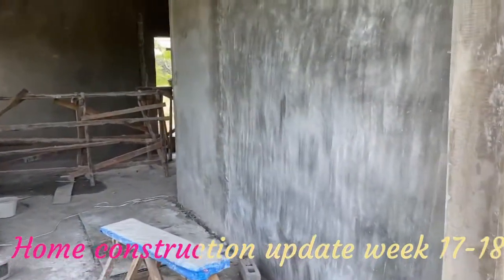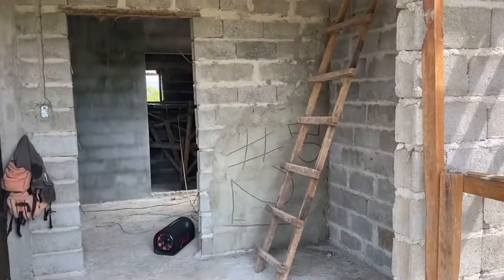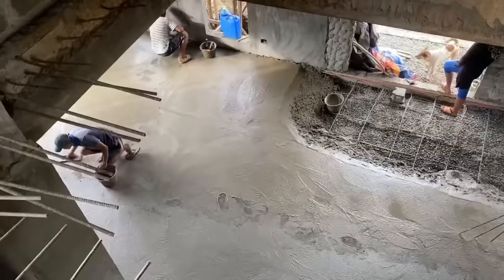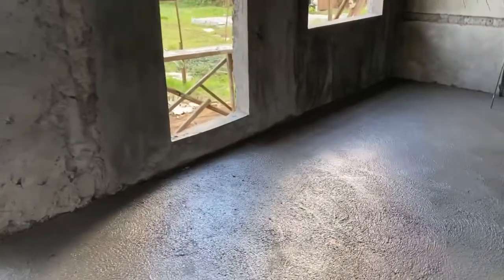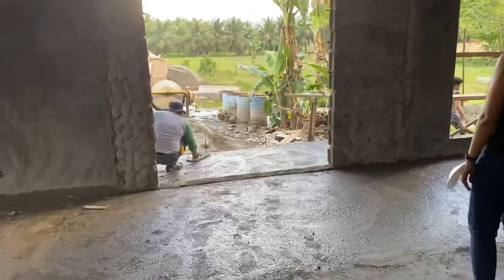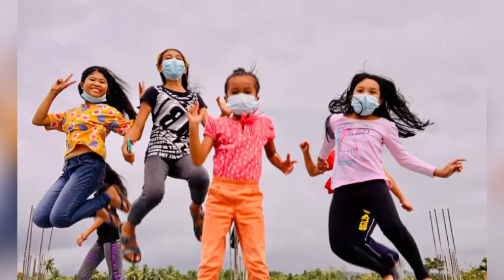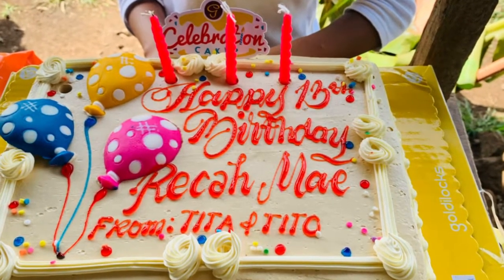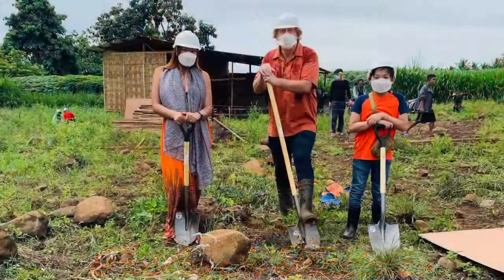Home construction update week 17-18! Major house structure is done!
Home construction update week 17-18!
Major house structure is done!